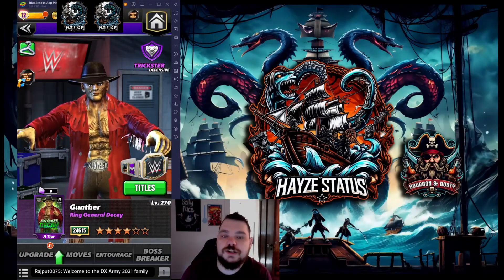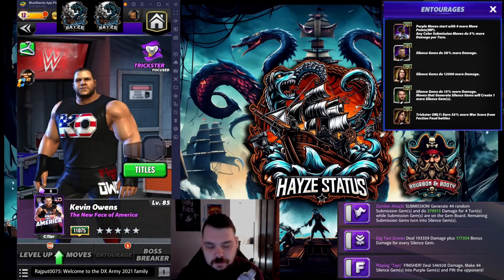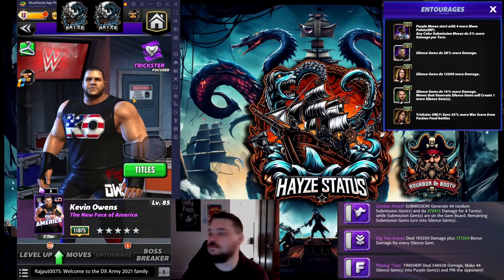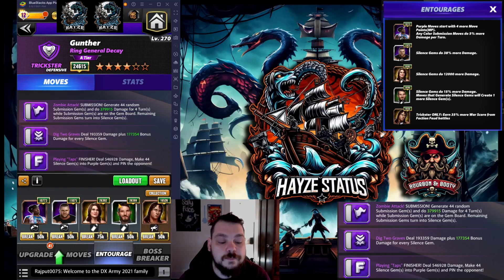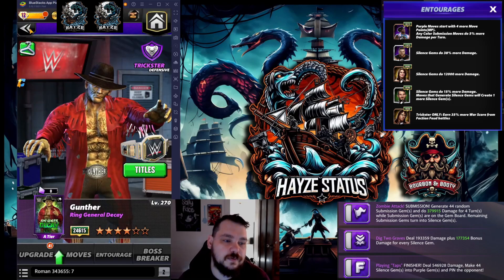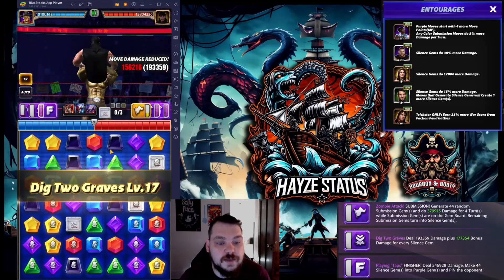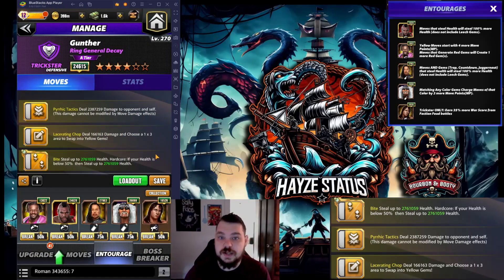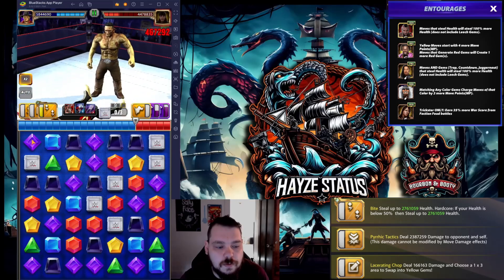6sb Zombie Gunther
That final ZGunther video I promised you all. I hope you enjoy it. Any of Gunther play will be done on stream for feuds or tours =) Let me know what you think of ZGunther in the comments